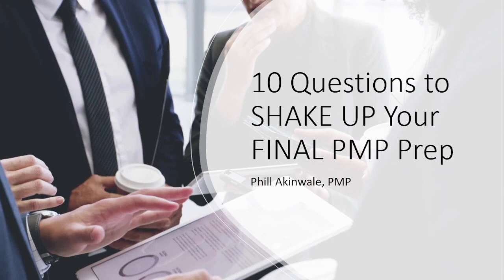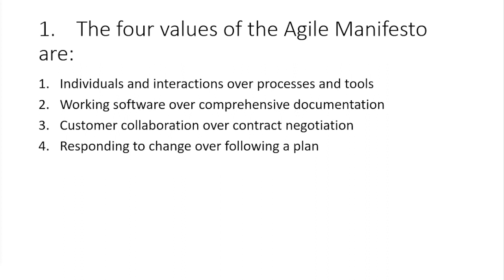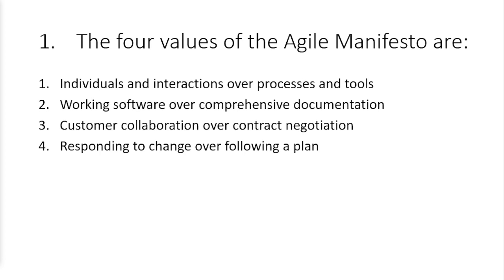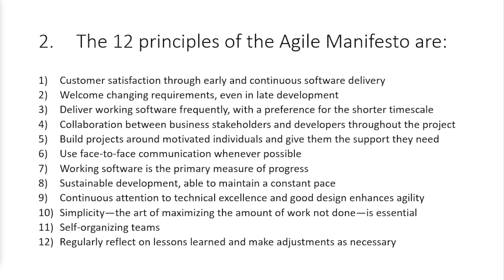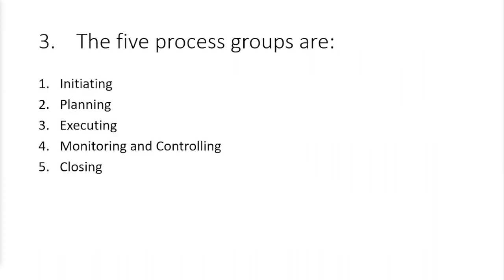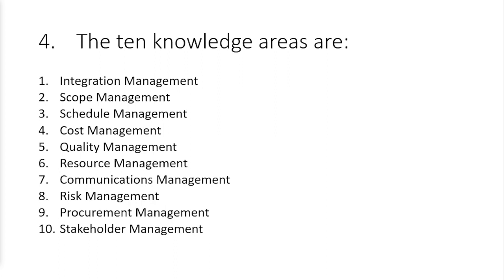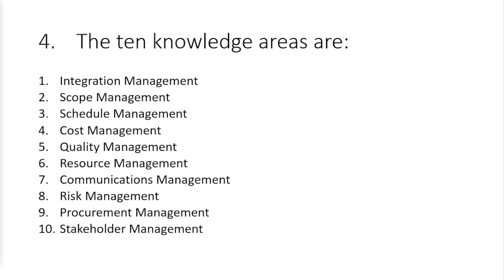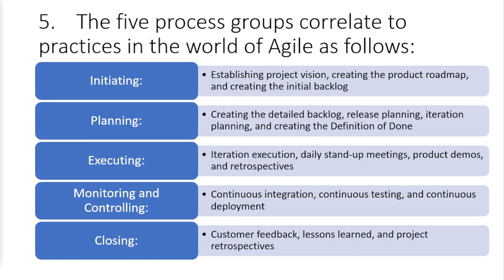ANSWERS TO PMP Readiness DETECTOR Test! PART A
Welcome to "Answers to PMP Readiness Detector Test! Part A (Questions 1-5)". In this video, we'll be diving into the first five questions of the PMP Readiness Detector Test, which is designed to help you evaluate your preparedness for the PMP exam. We'll be providing detailed explanations and examples to help you better understand the concepts and ensure that you're on the right track for exam success. So, sit back, grab a pen and paper, and let's get started!